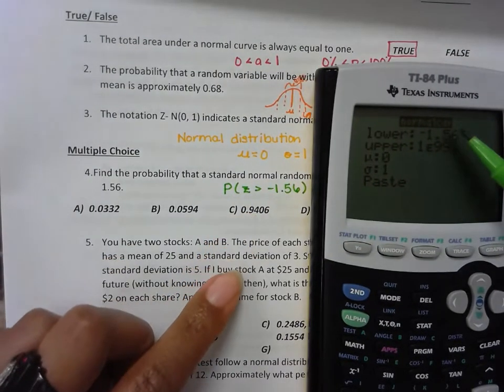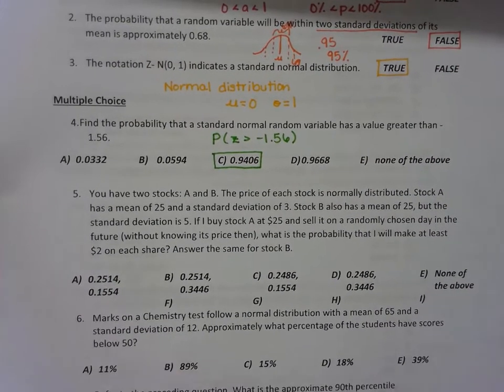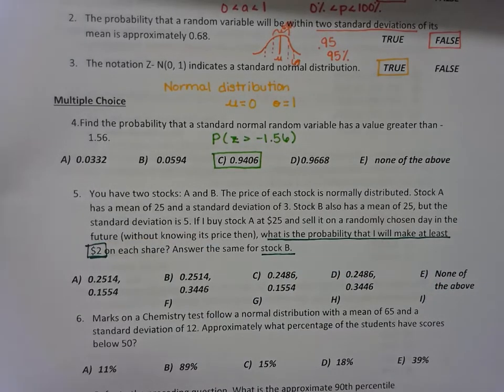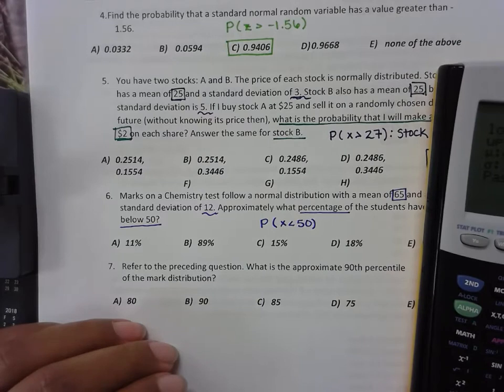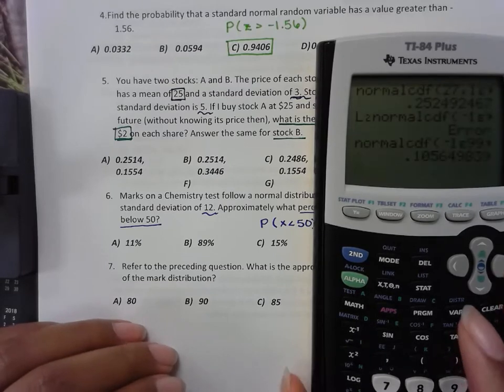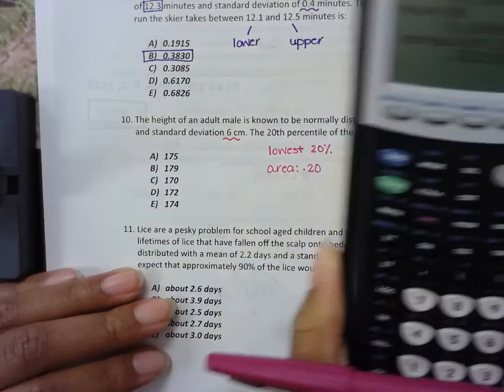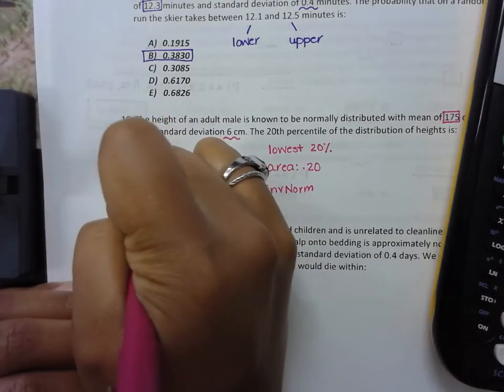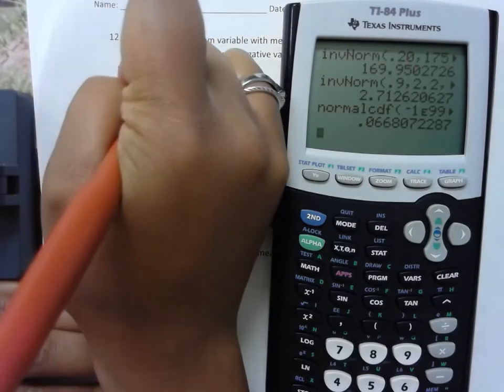Normal Distribution Quiz #2